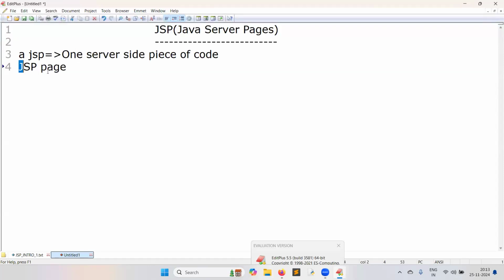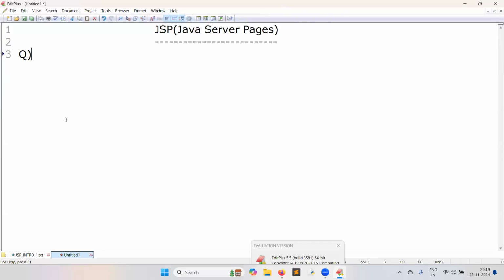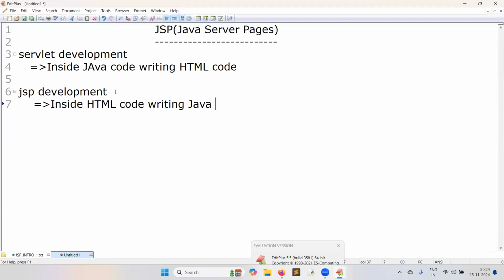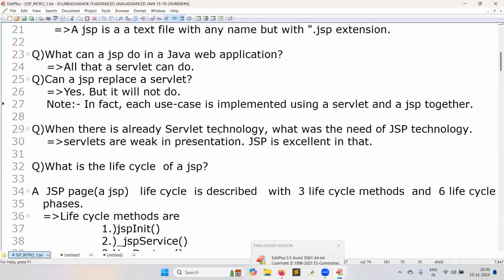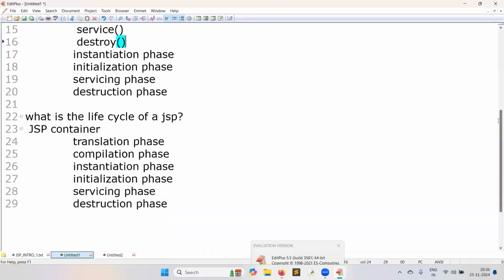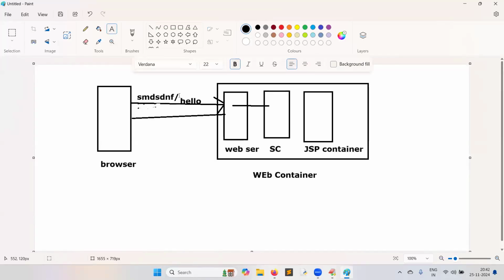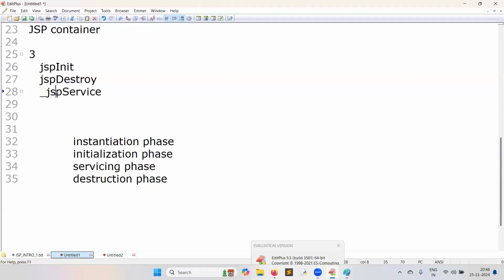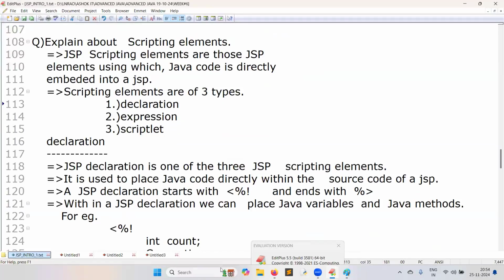23. JSP INTRODUCTION By LN Rao | 25-NOV-24 | Ashok IT